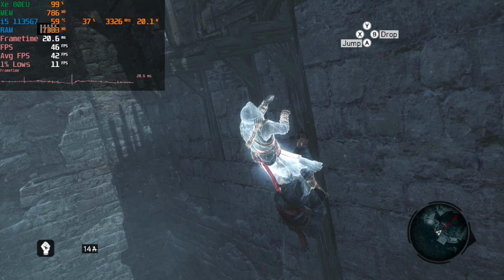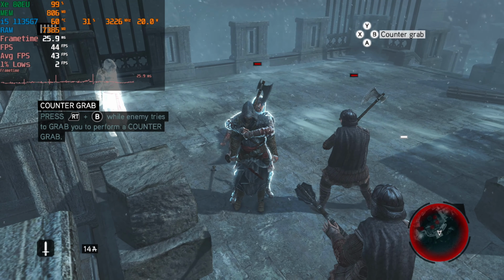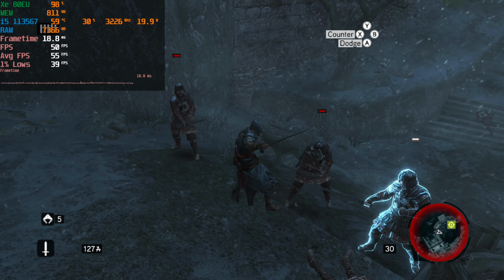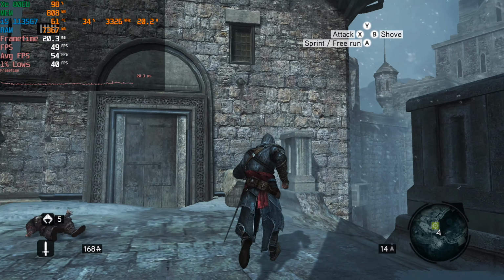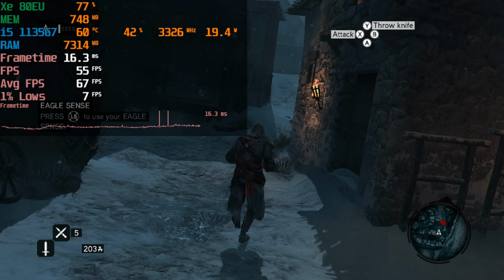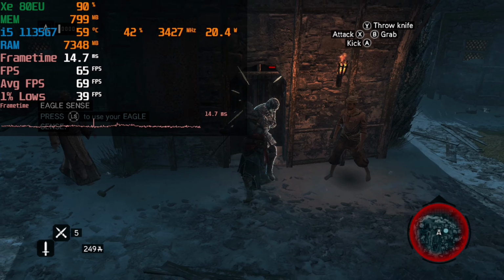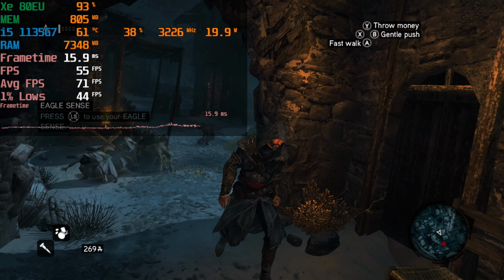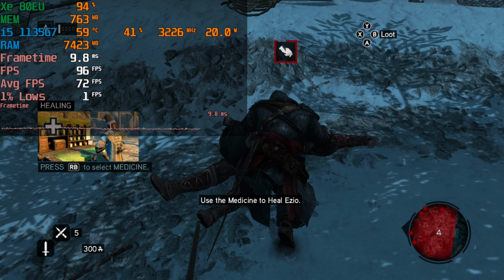Assassin's Creed: Revelations - Intel i5-1135G7 Tiger Lake Xe Graphics Performance 1080P/720P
Recommended Laptop

Tested System Specs: CPU - 1135G7 - BIOS WATTAGE 30W, PL1 20W sustained

Tested System

Testing out Assassin's Creed: Revelations on the Intel i5 1135G7 Tiger Lake mobile CPU. The 80EU Iris Xe graphics does a mediorce job at 1080P low or 720P high. 720P low is the most consistent performer but still isn't amazing.